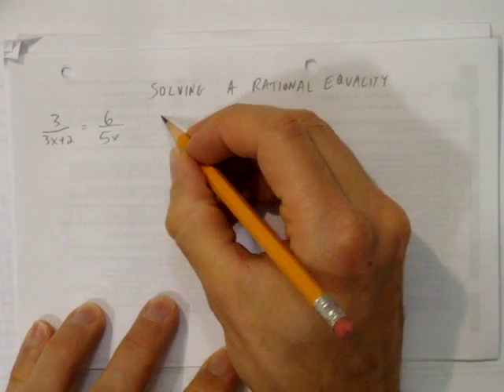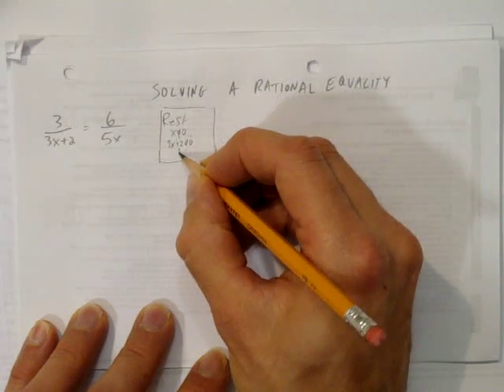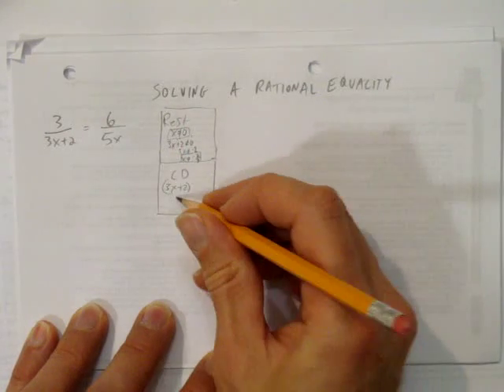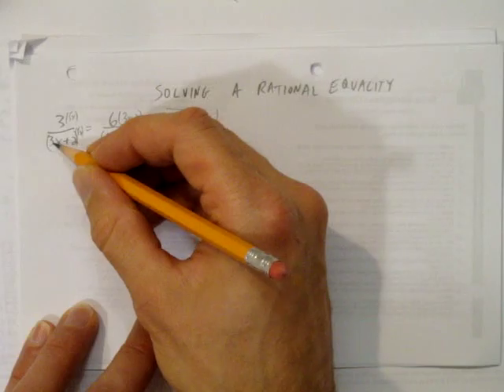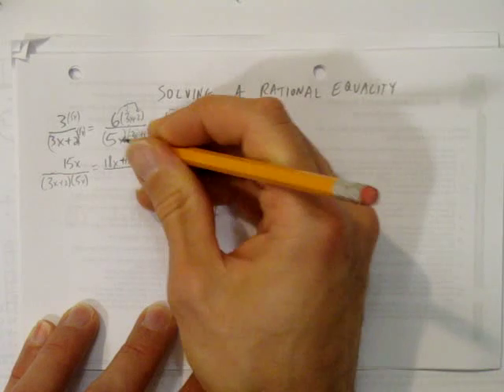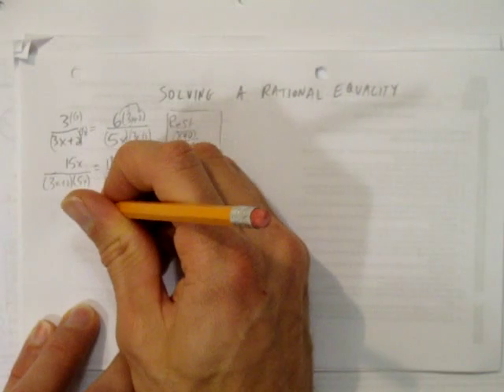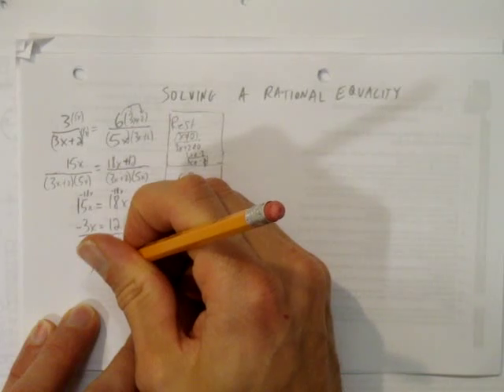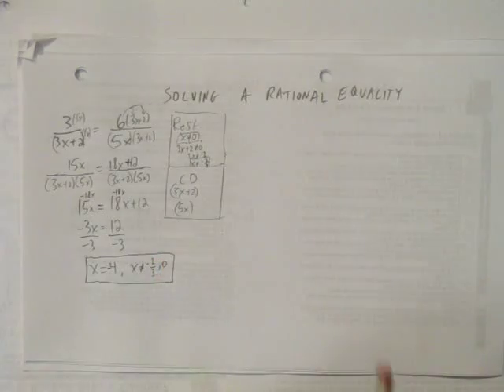SOLVING A RATIONAL EQUALITY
This video shows how to solve a rational equality.  Restrictions and common denominator are used.